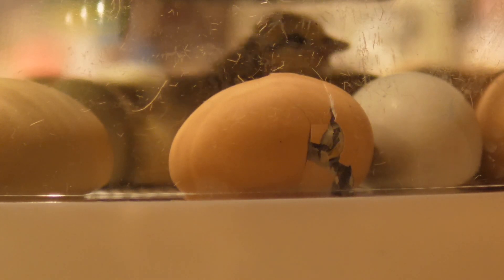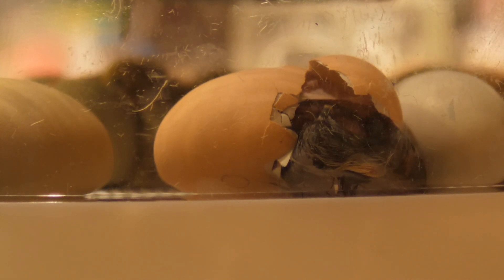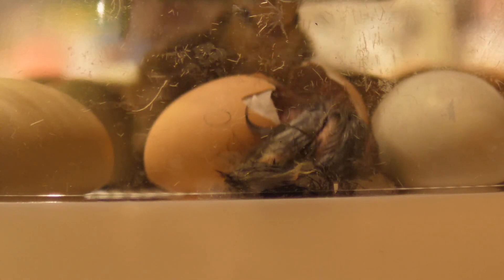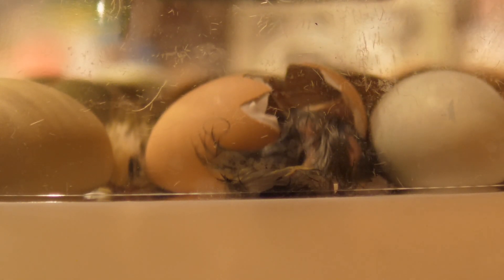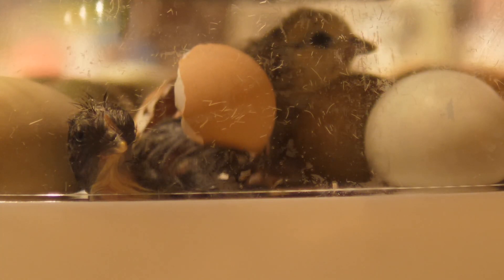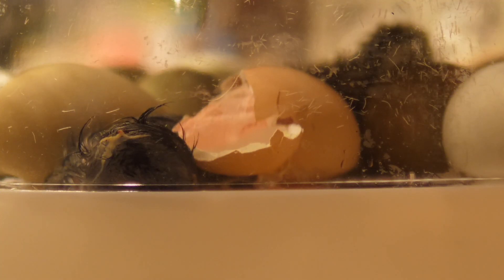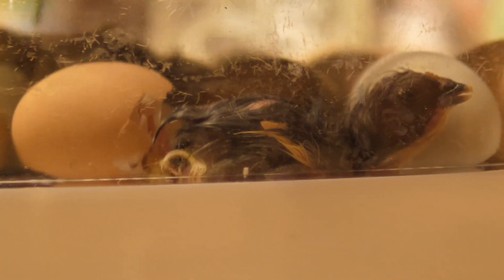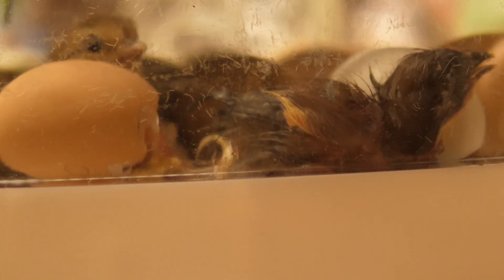Baby Chick Hatching in Manna Pro Incubator | Watch a Chick Hatch from an Egg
Manna Pro Incubator

In this video, you'll witness the incredible moment of a new life coming into the world as a baby chick pecks its way out of its shell. From the first tiny cracks to the final moments of hatching, you'll see every step of the process up close and personal.

Watch as the chick uses its egg tooth to break through the shell, slowly working its way around the circumference of the egg until it can push its way out. You'll be amazed at the strength and determination of this little bird as it works to free itself from its shell.

As you watch the chick emerge, you'll see its downy feathers start to appear, and you'll hear its first chirps as it takes its first breaths of air. It's a magical moment that's sure to leave you in awe of the wonders of nature.

Our video is shot in high definition, so you'll be able to see every detail of the hatching process. And with informative commentary and helpful tips, you'll learn about the biology of hatching and what you can do to support your own baby chicks as they emerge into the world.

So, if you're fascinated by the miracle of life, or if you're a new chick raiser looking to learn more about hatching, this video is a must-watch!
Harvest Homesteaders participates in the Amazon Services LLC Associates Program, an affiliate advertising program designed to provide a means for sites to earn advertising fees by advertising and linking to Amazon.com.